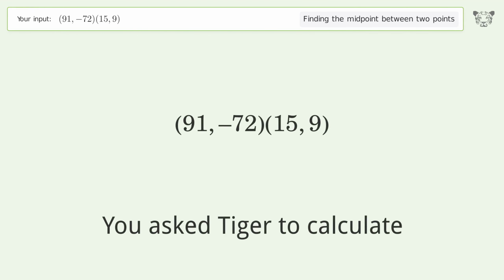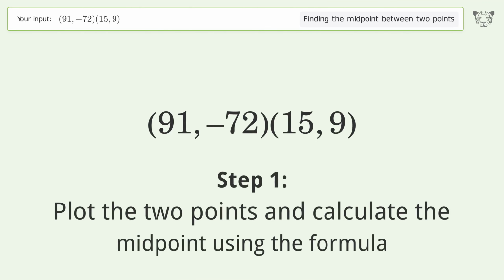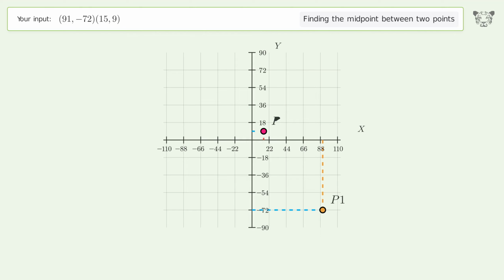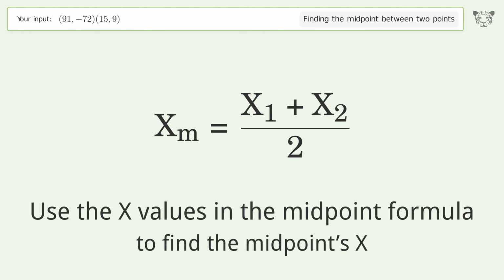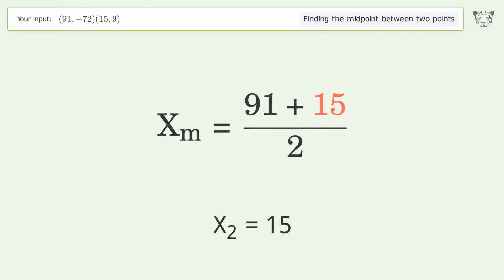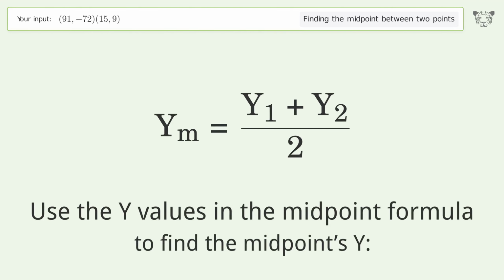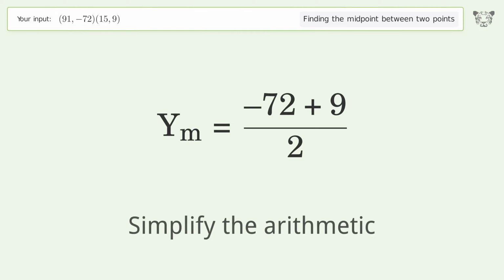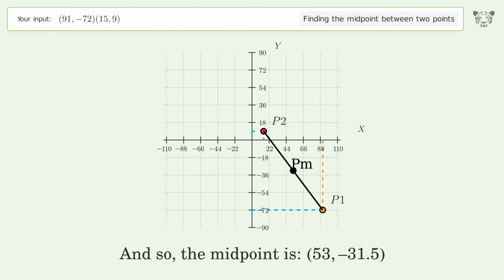Find the midpoint between two points p1 (91,-72) and p2 (15,9): Step-by-Step Video Solution